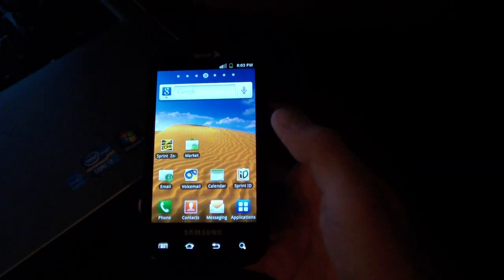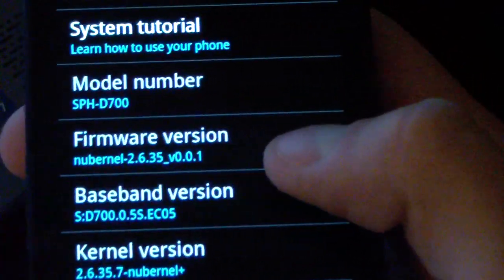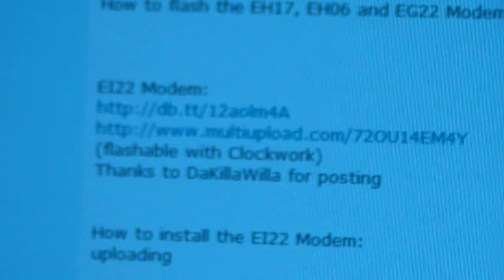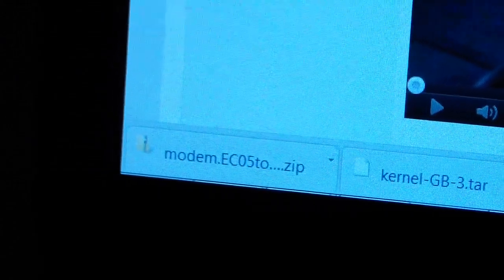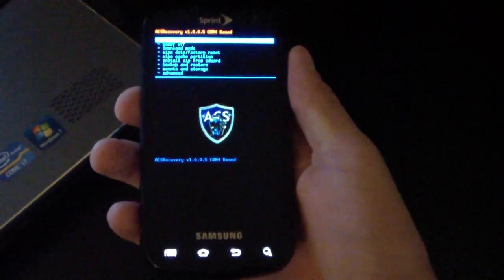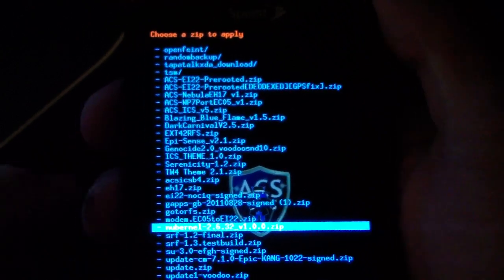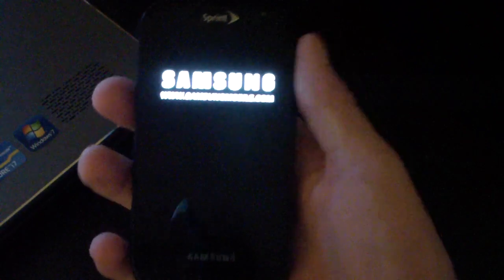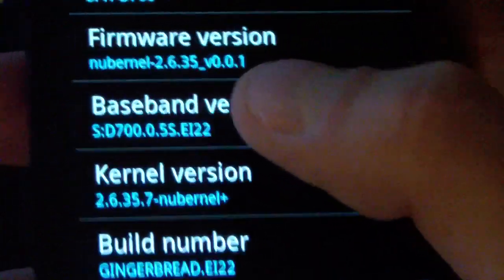How to install the EI22 modem on your Samsung Epic 4G with Clockworkmod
This is to update to the EI22 modem if you are running the EC05 modem... I am NOT SURE if it will work if you are on any other modem. Let me know if you try it.